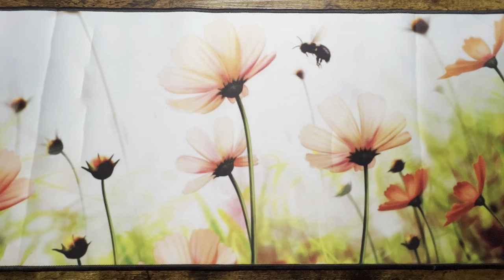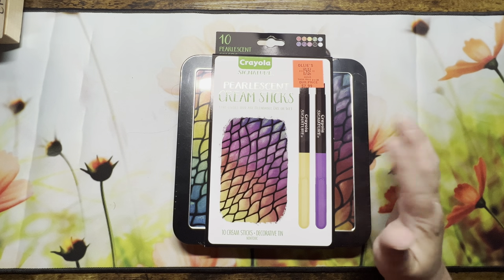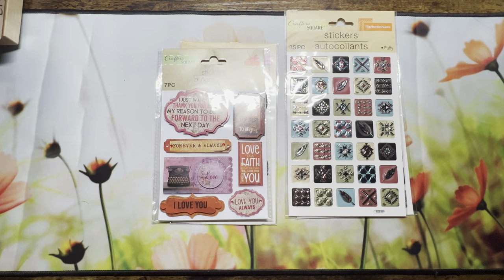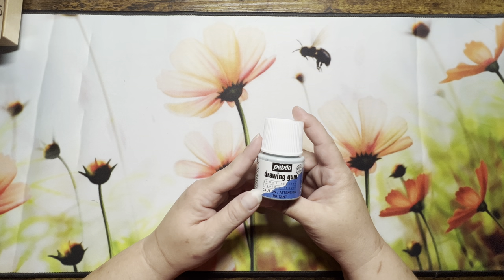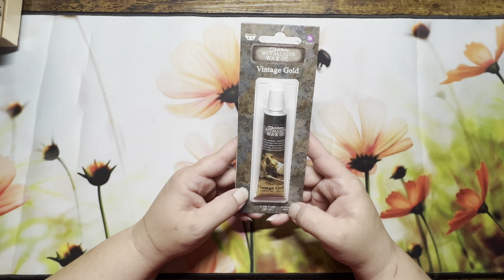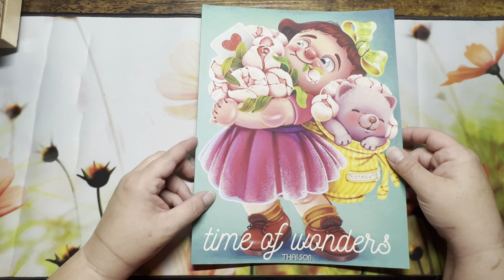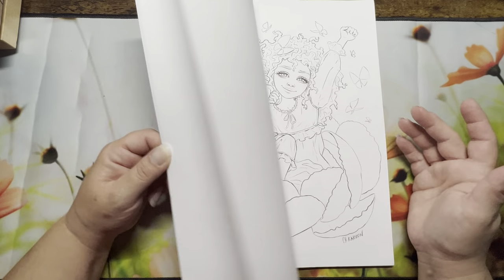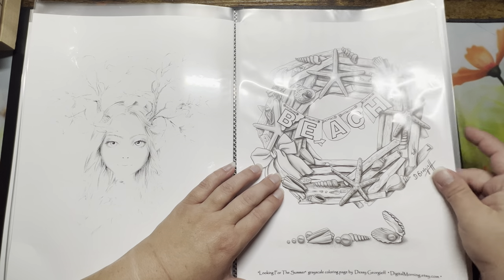June’s Coloring Book and Supply Haul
June’s 2022 Coloring Book and Supply Haul

I failed to also mention my boyfriend in the video. He helps support me in everything I do and also buys me things every month to help support my art and crafting. He goes shopping with me and is such a big help everyday. Thank you baby.

Tips and tricks video I spoke about was actually art products and hacks by Color My World

Luna pastes

Stellar yellow
Stellar Flamingo
Stellar Aqua
Stellar Mink

Prima Art Alchemy Metallique Wax

Triple Thick

I forgot to mention in the video but the triple thick I will also be using as a sealer for my diamond paintings.

Mod Podge Iridescent acrylic spray

Drawing gum

Books

Little Bunny’s Book of Thoughts

Creative Haven Celtic Mandalas

Cool n Beautiful

Time of Wonders

Fledgling Fairies

Presentation book I use for PDF pages

Etsy shops I bought pdfs

I am a amazon affiliate so if you choose to purchase any of the products I mention or link in this description I get a small kick back which will go straight back into the channel. In no way does that mean the purchase costs you any more. So if you would like to help out my channel please use the links. Thank you!